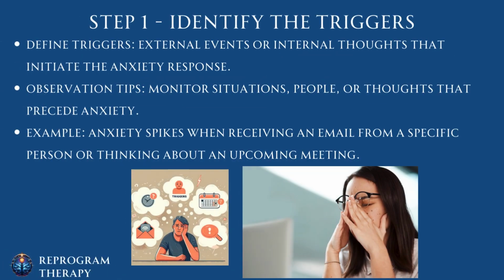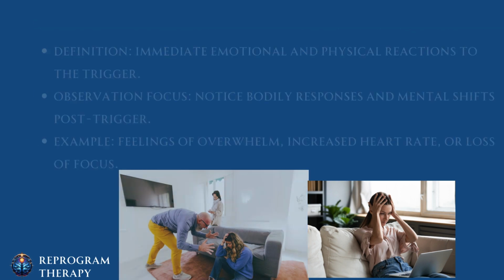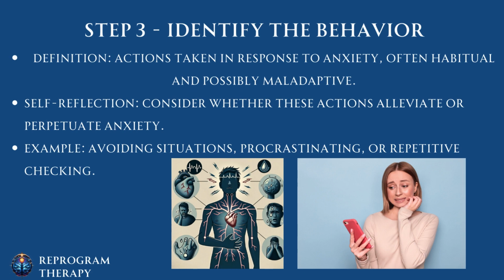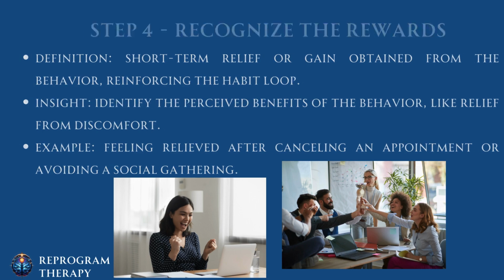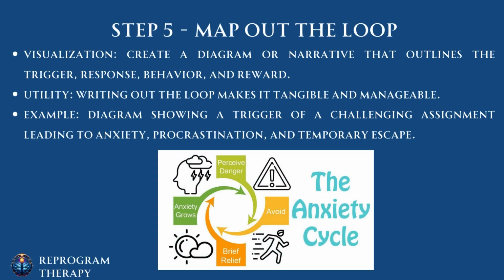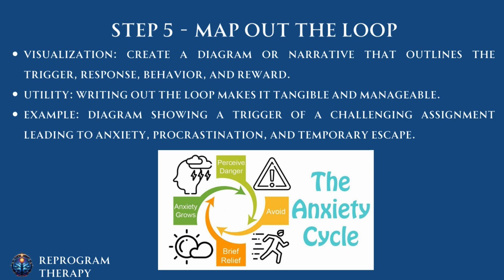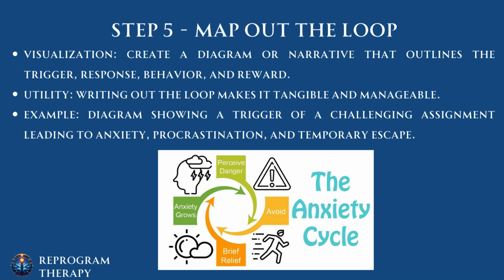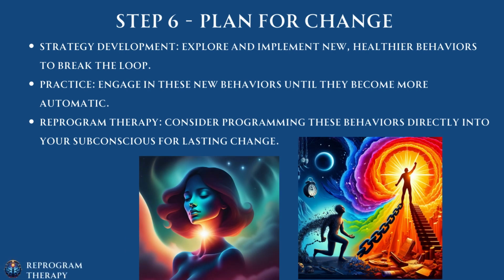Breaking Anxiety Habit Loops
Recognizing and mapping anxiety habit loops is a crucial skill for understanding and managing anxiety more effectively, grounded in cognitive psychology and behavioral therapy principles such as CBT and mindfulness-based interventions. First, identify the triggers, which are external events or internal thoughts that initiate anxiety. Next, pinpoint your immediate anxiety responses, which can be emotional or physical. Then, identify the behaviors you engage in to alleviate anxiety, noting if they are helpful or perpetuate anxiety. Recognize the short-term rewards these behaviors provide, reinforcing the habit loop. Map out the loop using a diagram, showing the connection between the trigger, response, behavior, and reward. Plan for change by developing strategies to alter responses or behaviors, replacing maladaptive actions with healthier ones. Implement mindfulness and reflection to stay aware of your feelings and responses, adjusting strategies as needed. Regularly practice these steps to gain a deeper understanding of your anxiety and develop more effective coping strategies for lasting change.